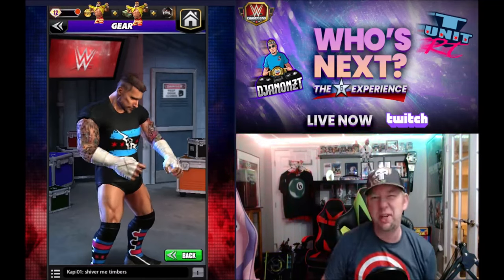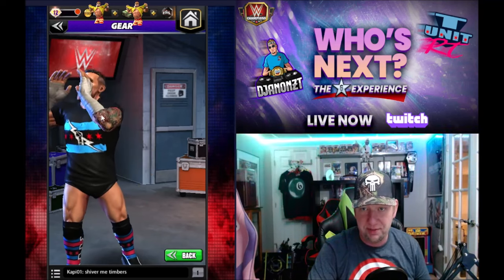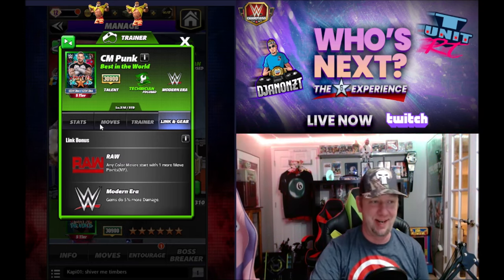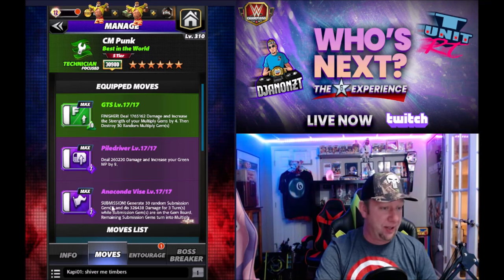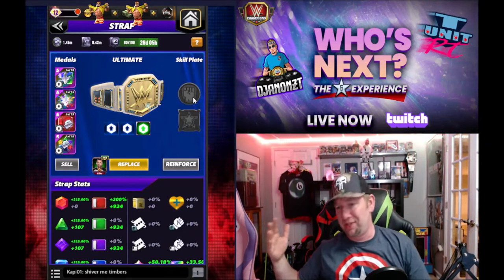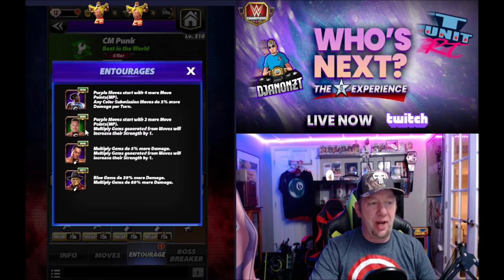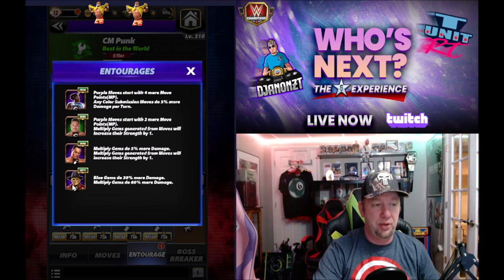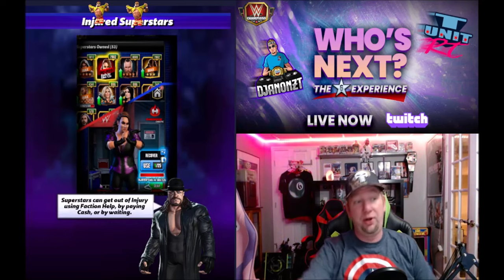CM PUNK is INCREDIBLE in WWE Champions-6 Star Bronze Gameplay